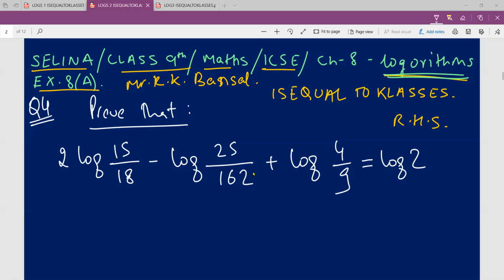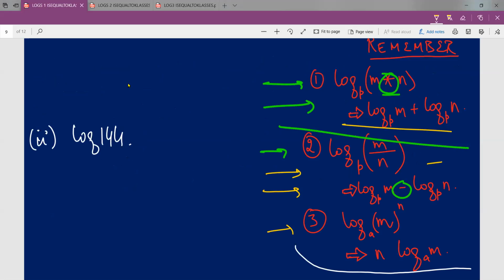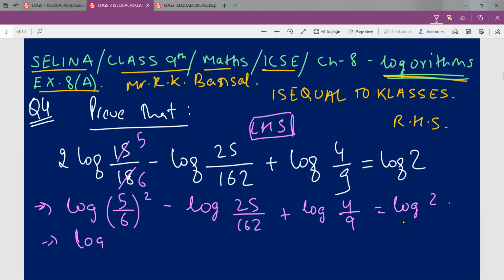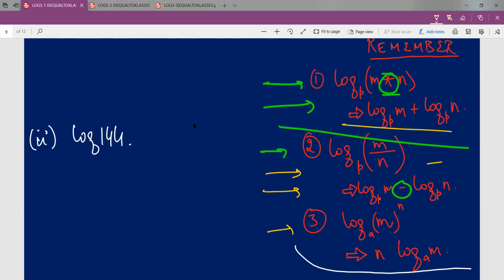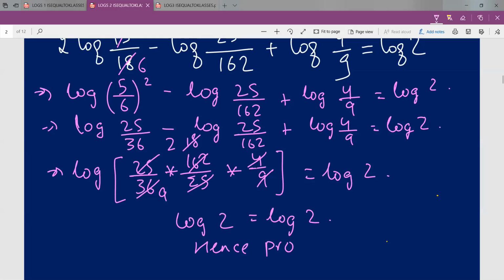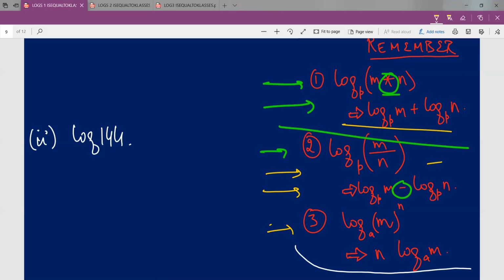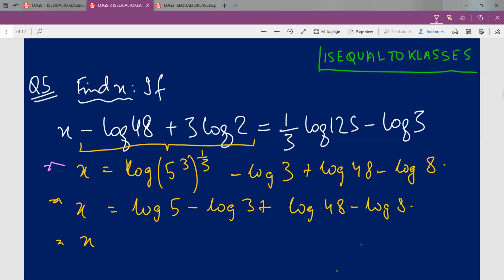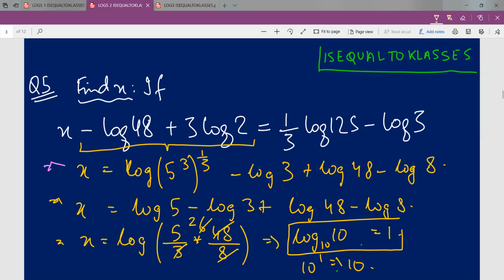EX 8B Q4 Q5 LOGARITHMS Selina Solutions CLASS 9 Concise Mathematics Chapter 8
logarithm class 9 icse pdf selina class 9 maths icse class 9 maths selina textbook pdf

EX 8B Q3

EX 8B Q4 Q5

EX 8B Q6 Q7

EX 8B Q12

EX 8A Q1 Q2 Q3 LOG Class 9  Logarithms Selina